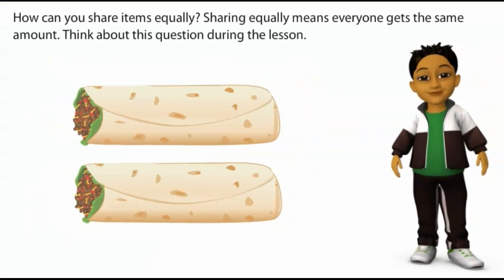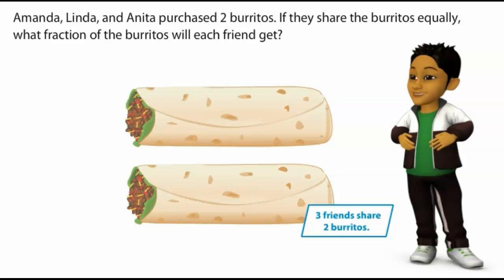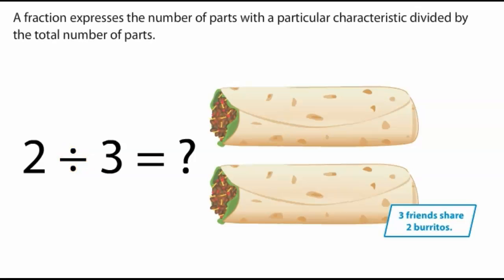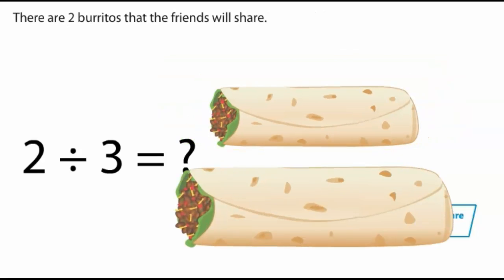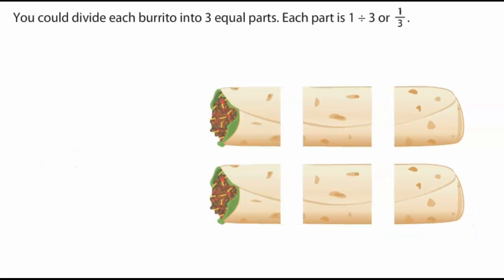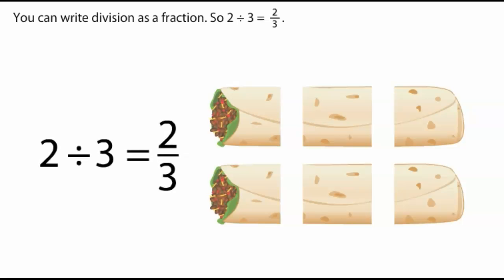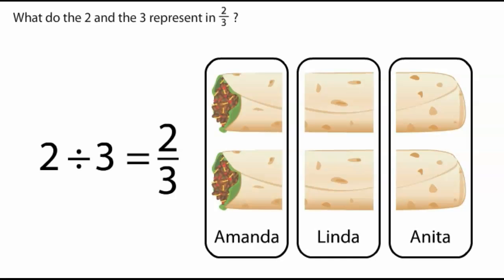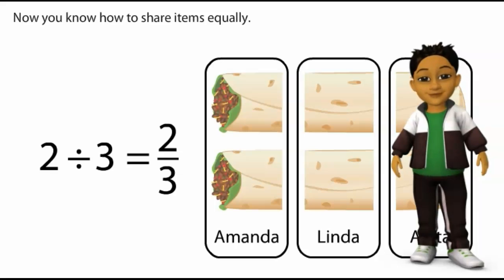3.3E Fractions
solve problems involving partitioning an object or a set of objects among two or more recipients using pictorial representations of fractions with denominators of 2, 3, 4, 6, and 8